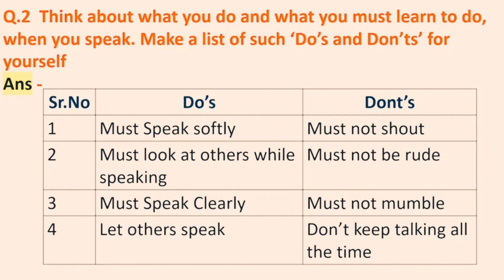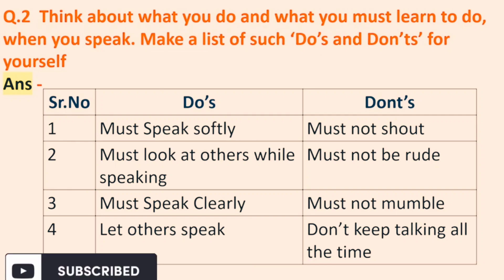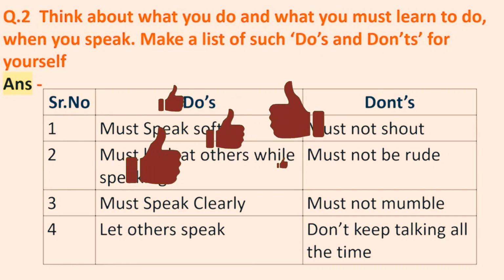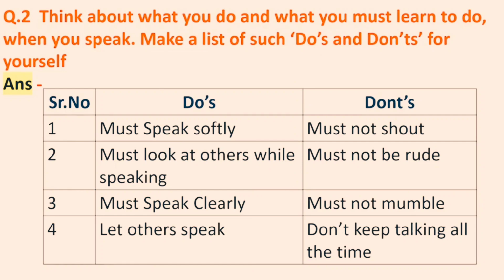11.Be a Good Speaker#STD-5th#Question and Answers.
11.Be a Good Speaker#STD-5th#Question and Answers.

This channel is made especially for Maharashtra Board students so that during lockdown they can start studying from home

Watch video again and again to learn better.